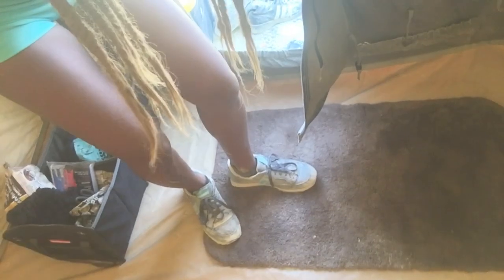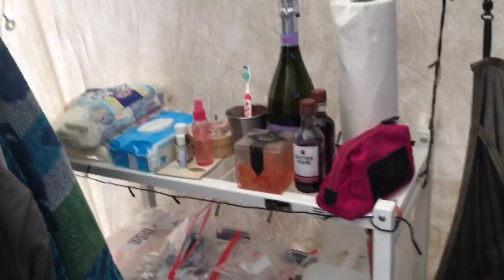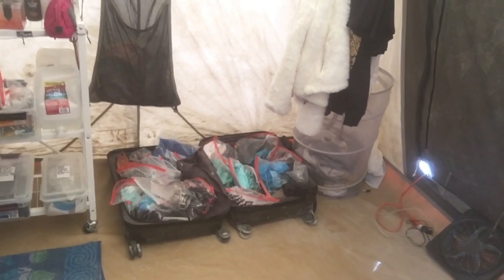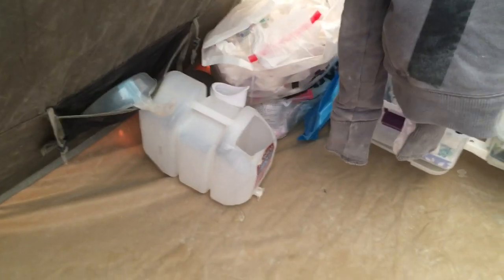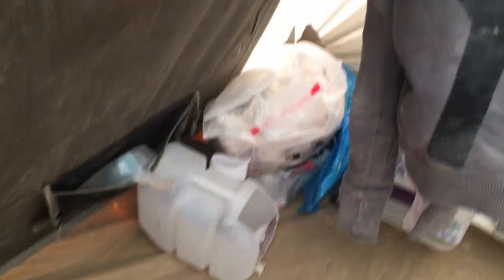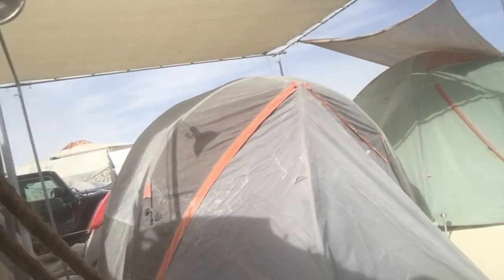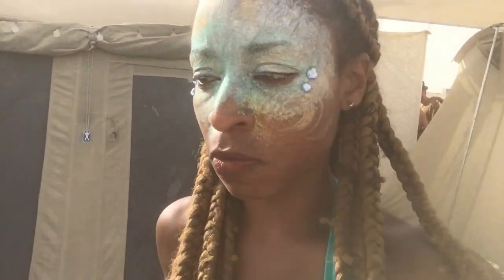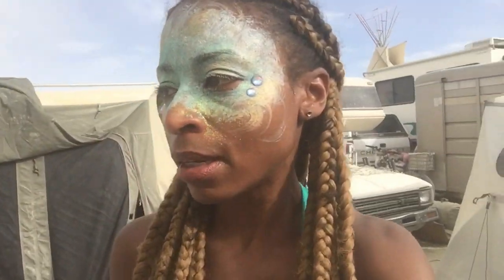BURNING MAN TUTORIAL: LIVING IN A TENT IN THE DESERT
Burning Man principle: Radical Self-reliance

Is it noisy? Can you sleep? Is it dirty? Where do you keep your stuff?

Part of the fun of Burning Man, for me, is finding ways to out-organize my own damn self every year.